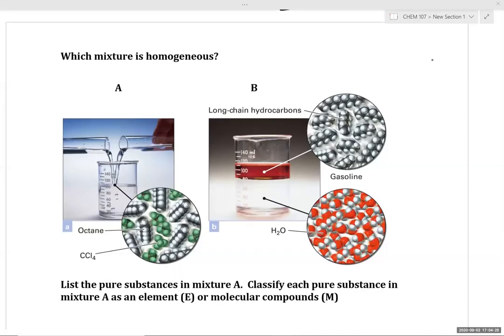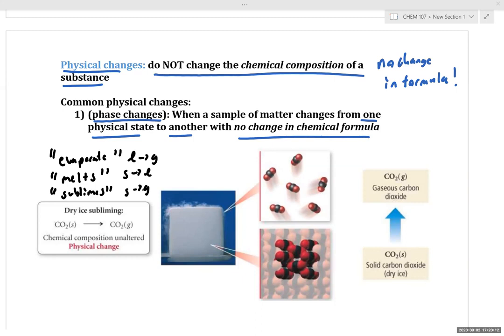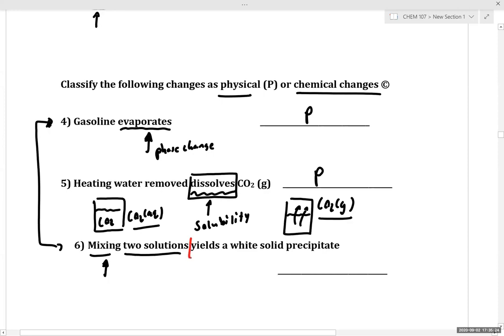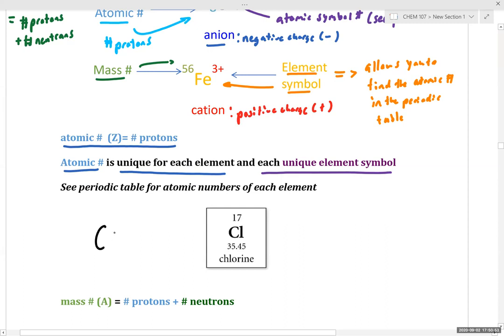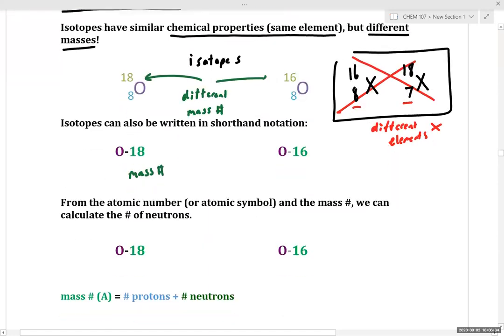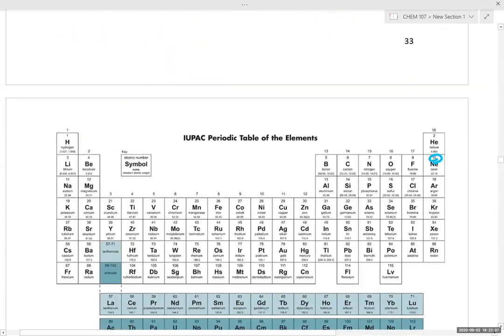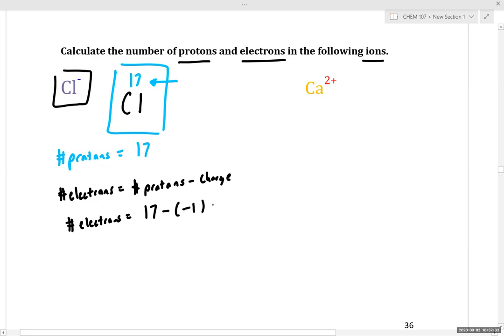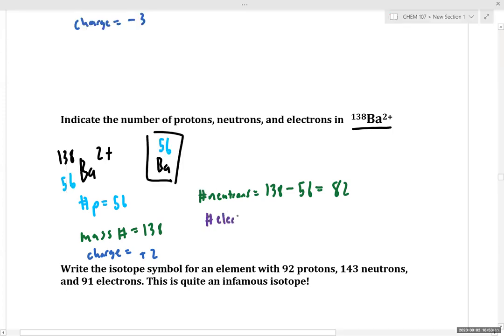CHEM 107 Lecture Ch 2 Atomic Structure and Periodic Trends Part 3